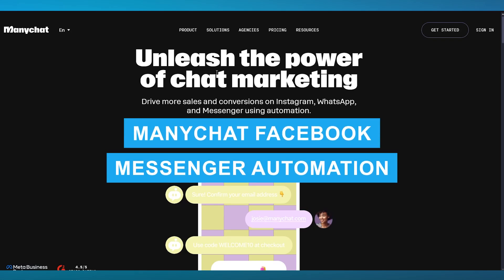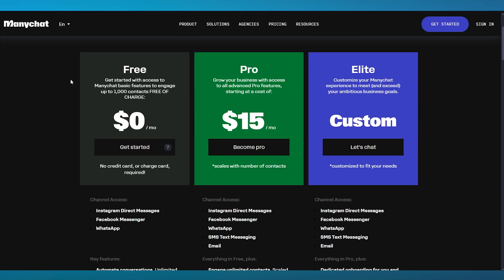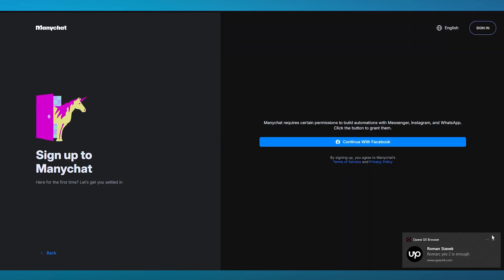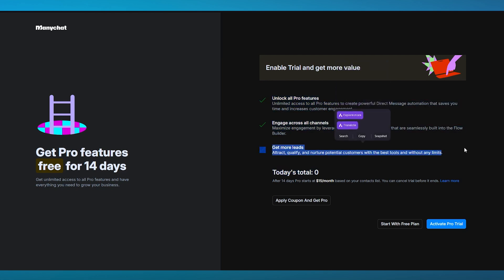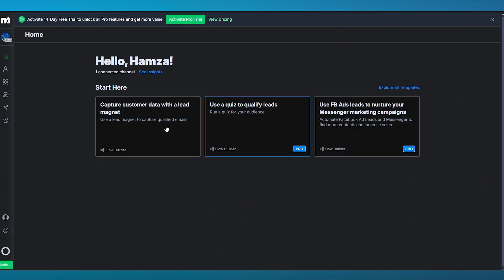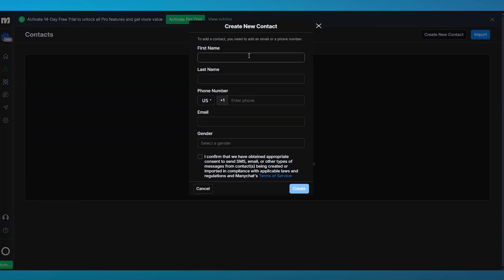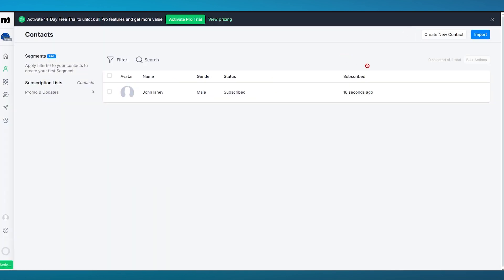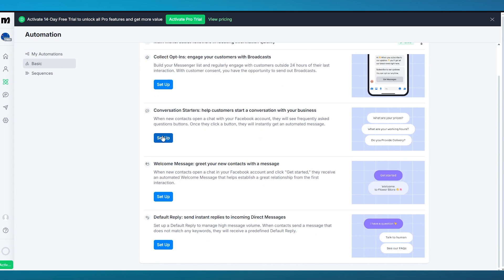ManyChat Facebook Messenger Automation: How to Set It Up (Easy Tutorial)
ManyChat Facebook Messenger Automation: How to Set It Up

🚀 ManyChat helps you automate your Facebook Messenger communication, making customer interactions faster and more efficient. Here's a quick guide to get started:

✅ Step 1: Sign up for a ManyChat account or log in if you already have one.
✅ Step 2: Connect your Facebook page by navigating to the 'Channels' section and selecting Facebook Messenger.
✅ Step 3: Grant ManyChat the necessary permissions to access your Facebook page and Messenger.
✅ Step 4: Create automated flows using ManyChat’s visual flow builder. You can set up welcome messages, lead generation forms, appointment reminders, or FAQs.
✅ Step 5: Add keyword triggers and set up automated responses based on specific user interactions or queries.

💡 Pros: Easy setup, improves customer engagement, 24/7 automated support.
❌ Cons: Some advanced features require a paid plan, learning curve for beginners.